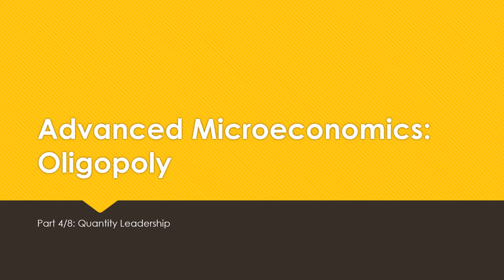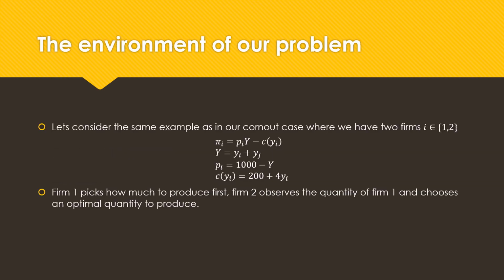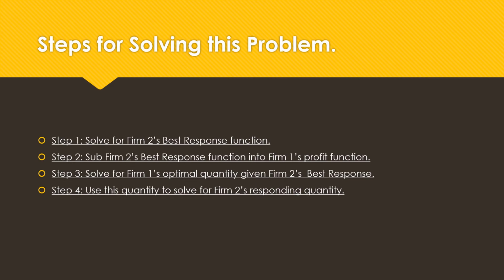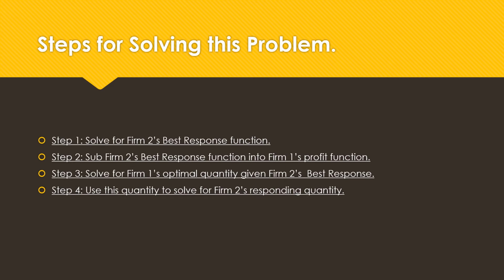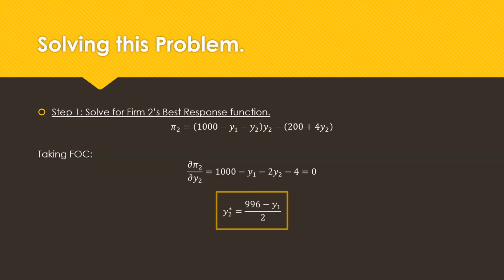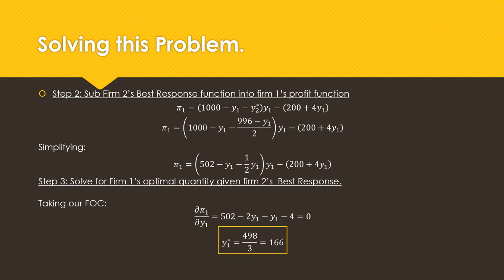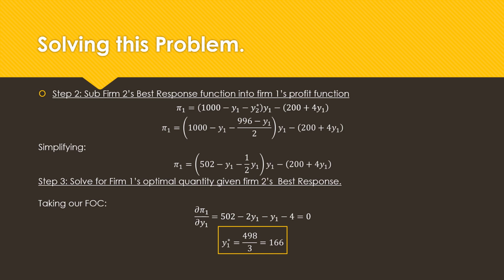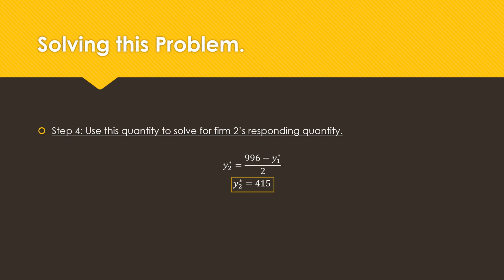Advanced Microeconomics: Oligopoly 4/8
In this video we discuss quantity leadership equilibrium, or otherwise known as stakelberg quantity equilibrium.